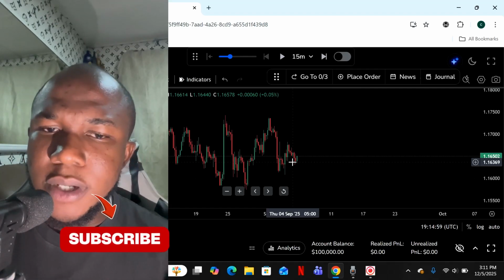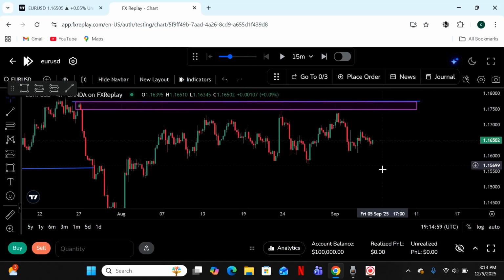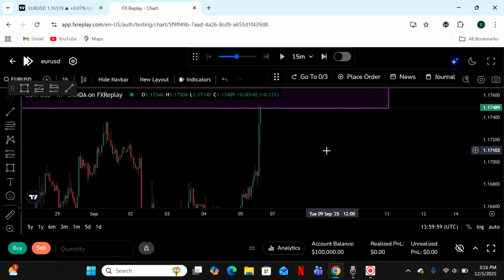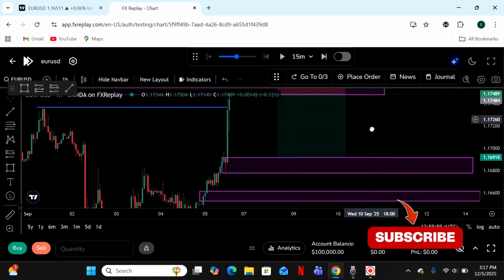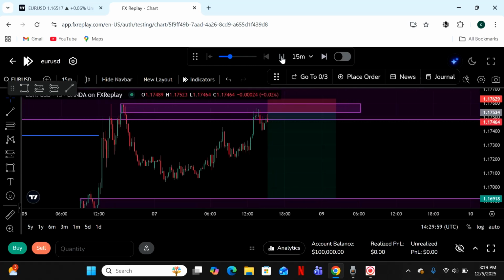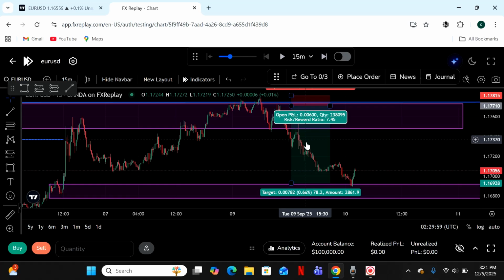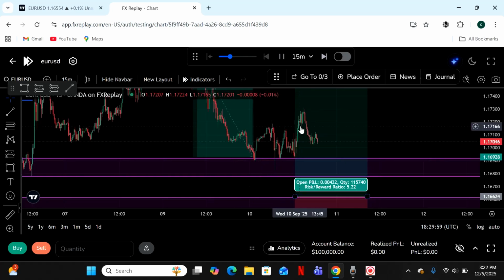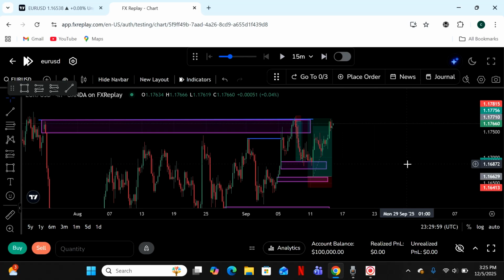ULTIMATE TOP DOWN ANALYSIS GUIDE (STEP BY STEP)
Top Down Analysis is very important for taking high probability trades! In this top down analysis course I'll show you how I combine price action strategies like supply & demand, market structure & liquidity trading to perform winning top down analysis & make money trading!

I'm here to help you trade with caution. learn how to trade , how to use lot size, how to identify market structure, how to do proper risk management. How to identify change of character .. You need to educate yourself on forex..Dont always depend on signals from other traders. Master trading so that you learn how to avoid blowing your account.